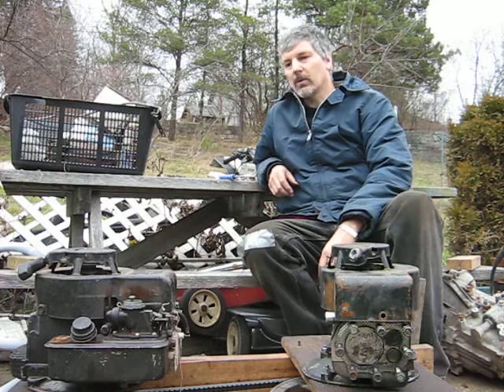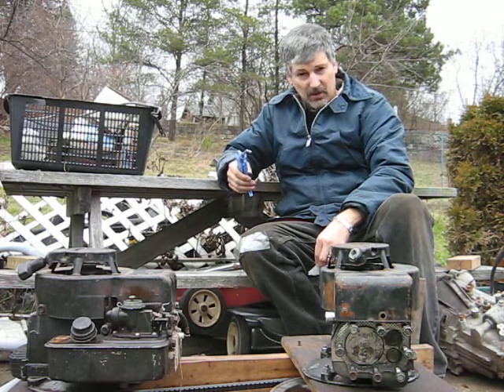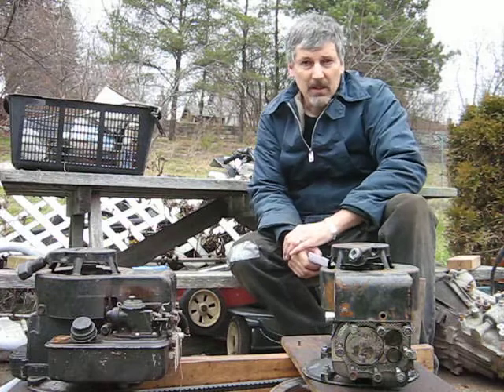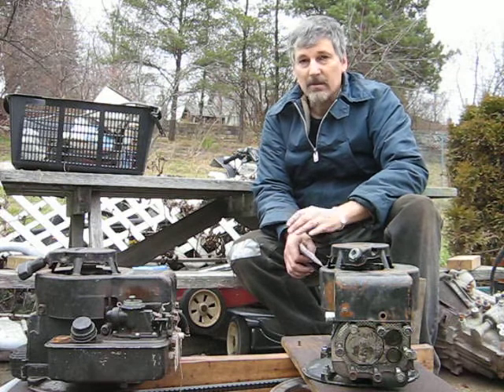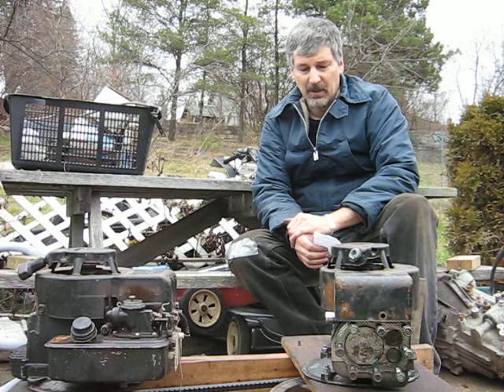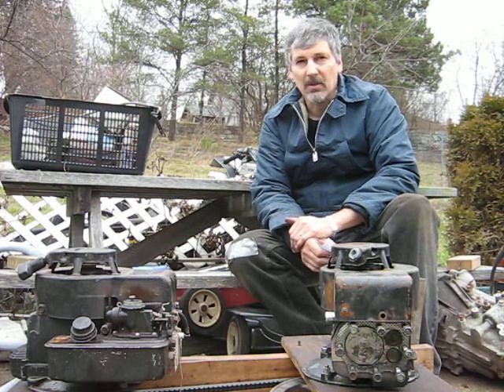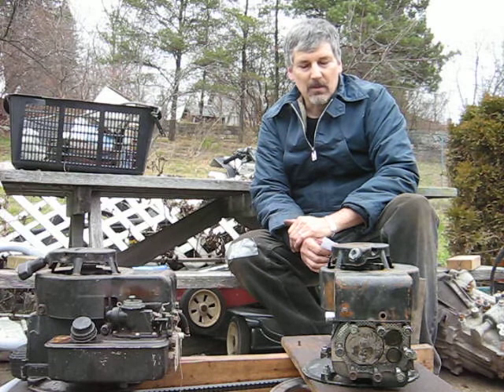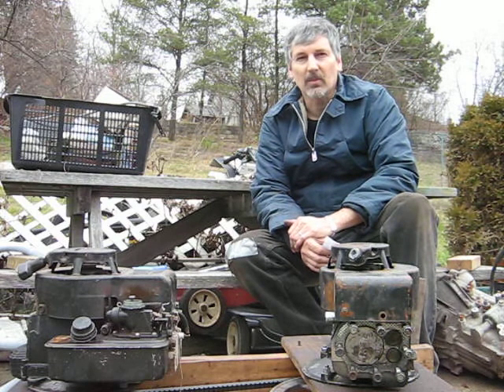Experimental Air Compressors and Safety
I discuss some of the safety concerns related to making your own air compressor system. Since there can bea any number of problems, I suggest purchasing an air compressor, and be done with it!
I can't accept any responsibility for anyone building their own compressor, and then getting hurt by it, if you built it, you have to be responsible for it. The compressor I show in my vids is experimental only!